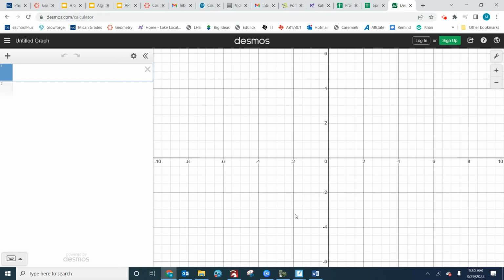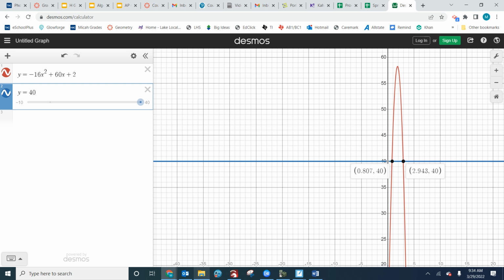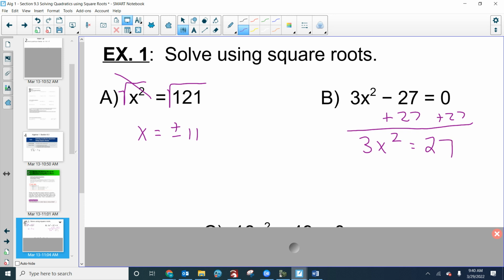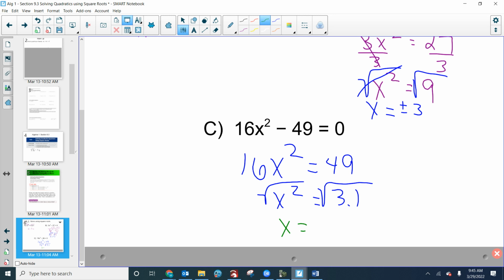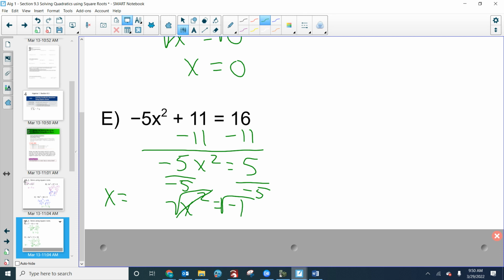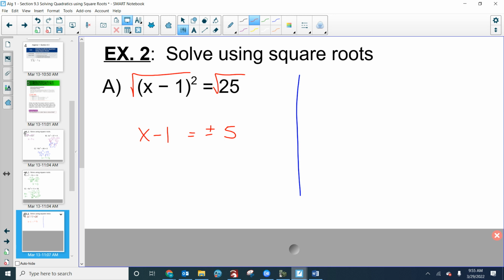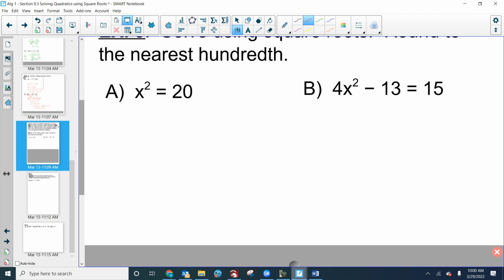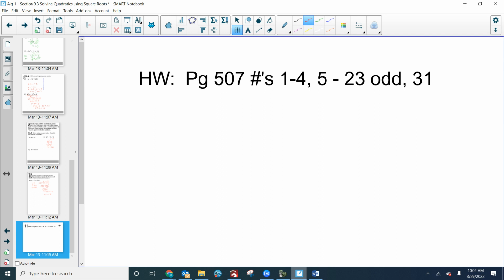Alg 9.3 Notes